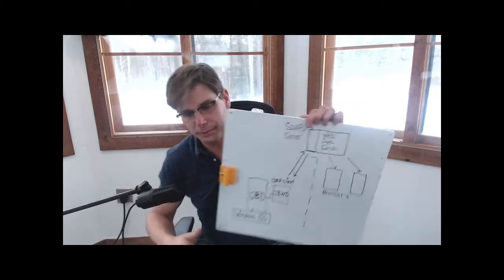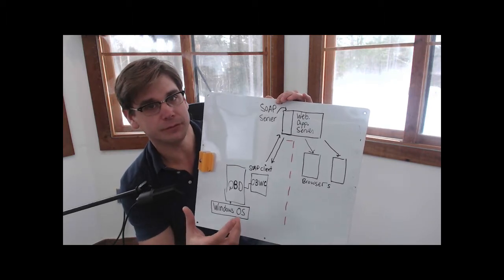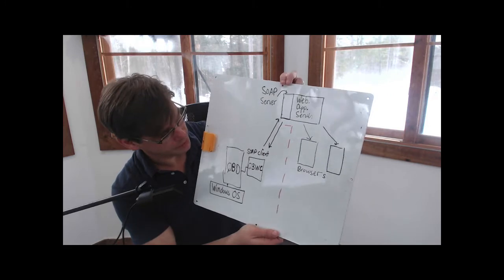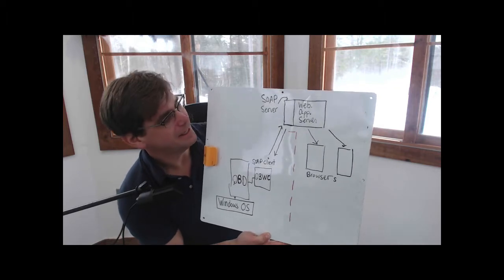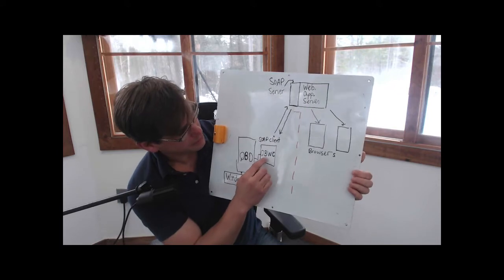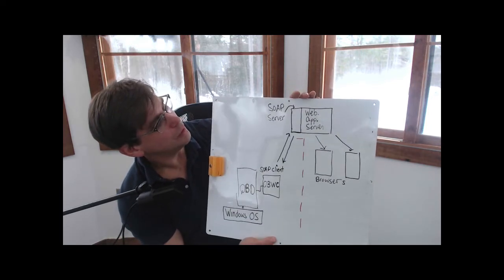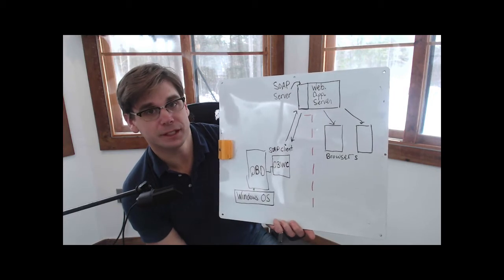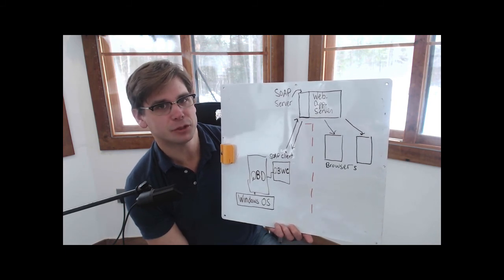Lesson 1 – High Level Overview of the QuickBooks Web Connector (QBWC)